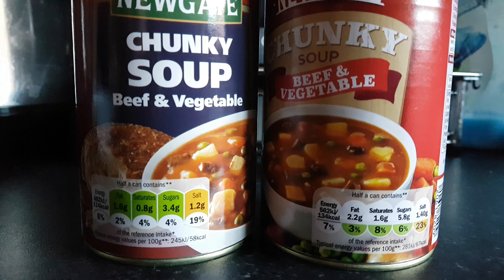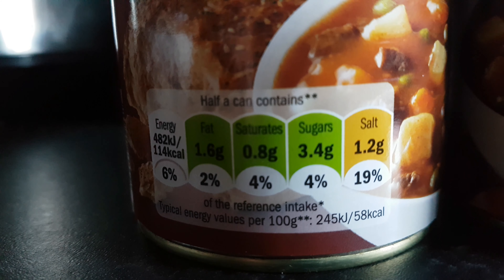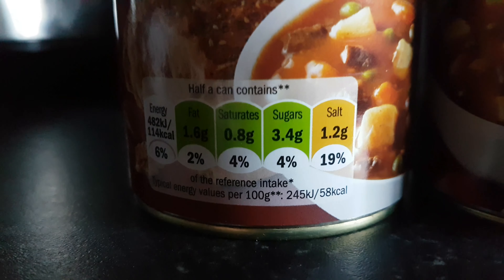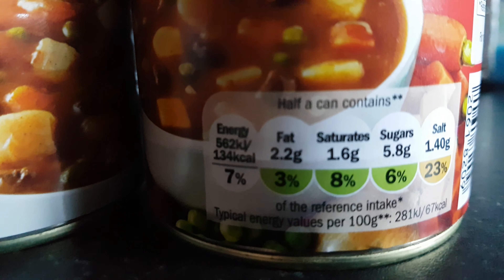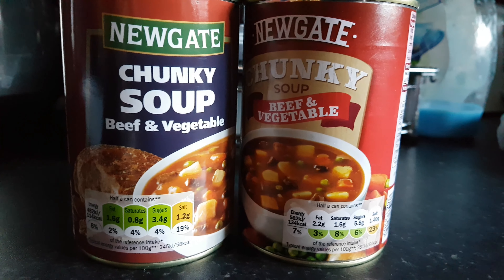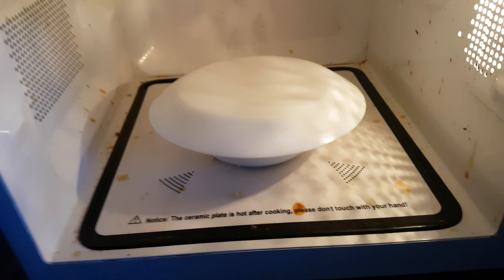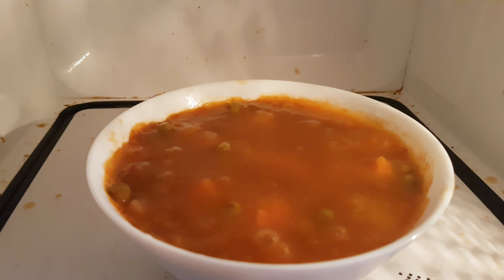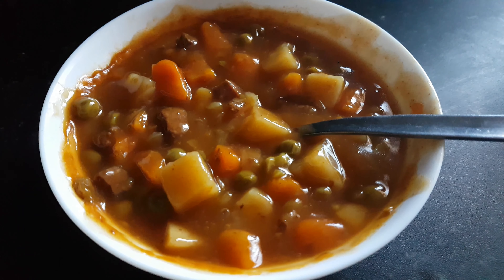Lidl have changed their beef and vegetable soup...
I noticed different packaging so thought I'd compare the old one with the new. Do I think it's any better or not? Is it better for you? Watch the video to find out :)